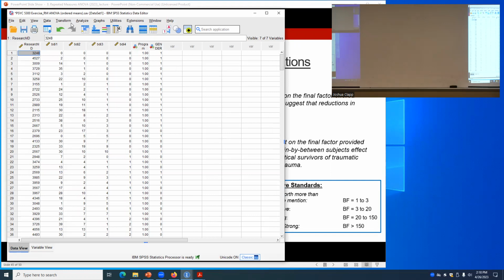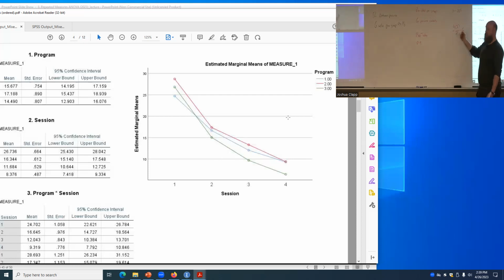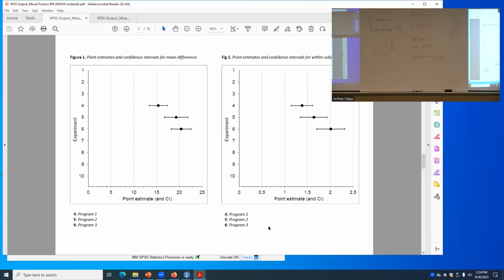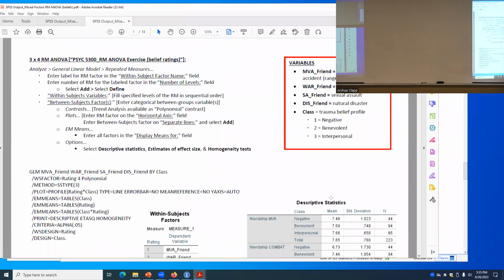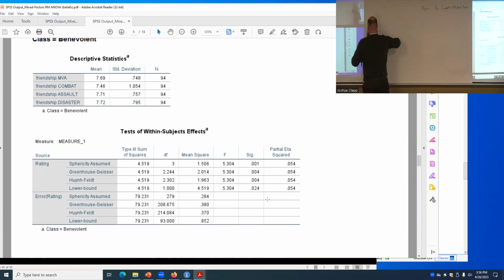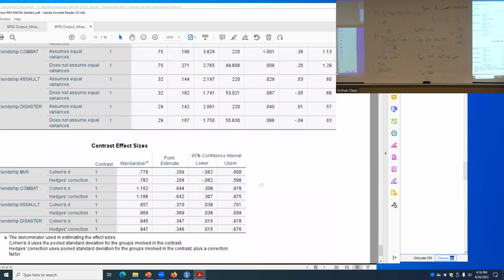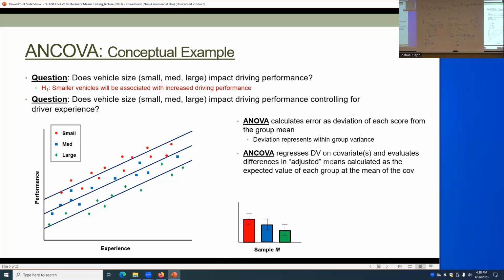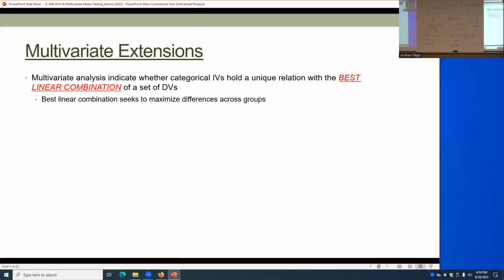PSYC 5300: 6. Repeated Measures ANOVA III & ANCOVA (04.26.2023)